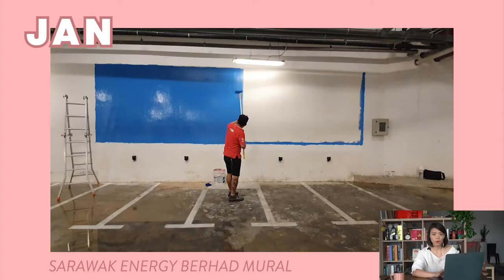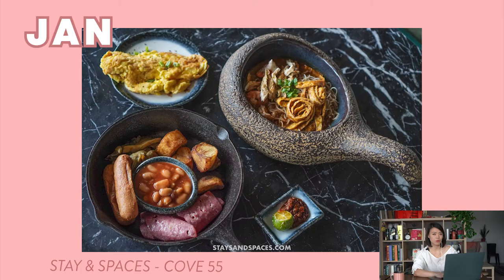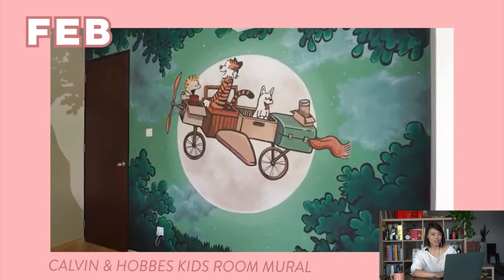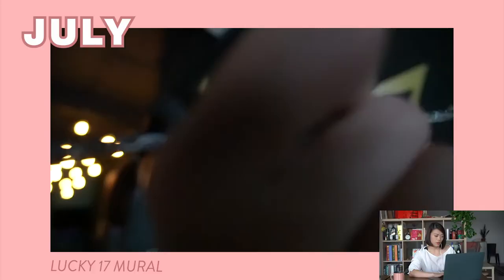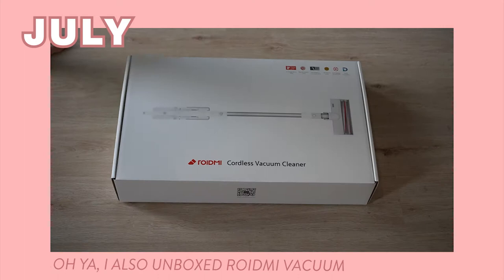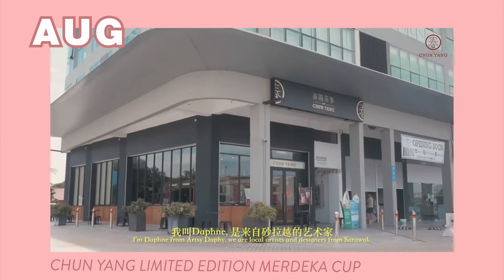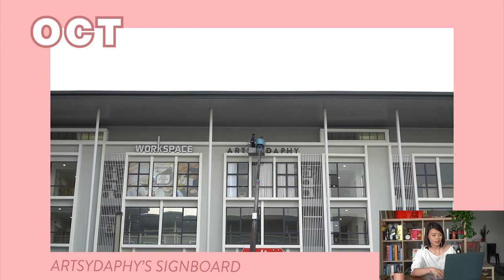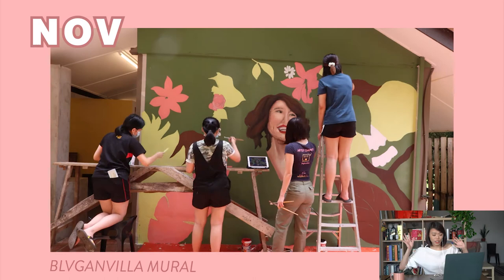2020 Recap | Work From Home | Started another Company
Hello! We're late. But here's a recap video for 2020!
2020 has been a tough year for everyone, but I'm glad we found a way to pull through, survived to 2021 and even grew!
How was your 2020 and how did you come out of it?

ART
Specialising in Murals, Portraits, Digital Art & Design